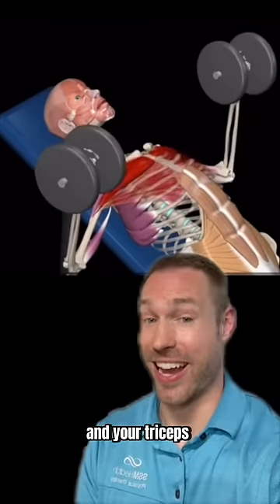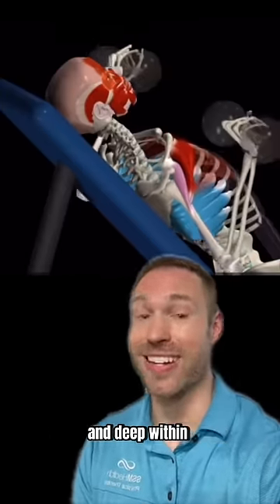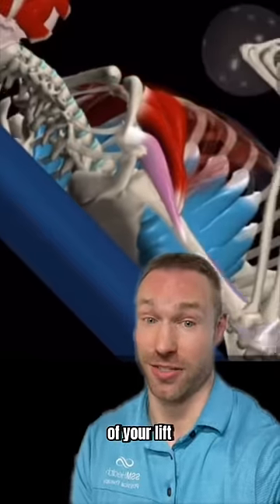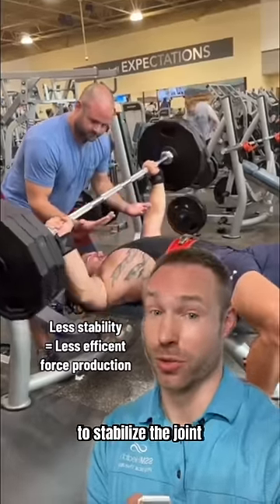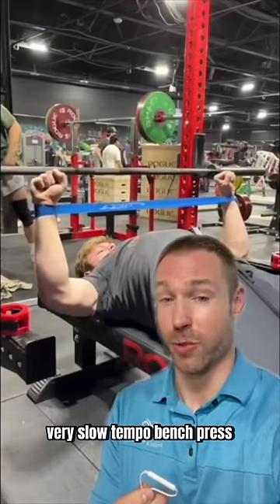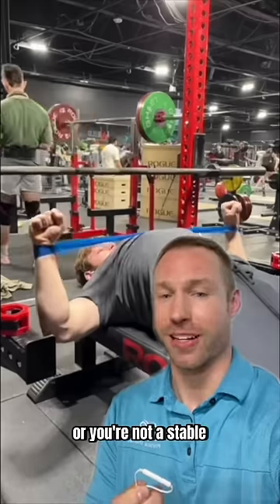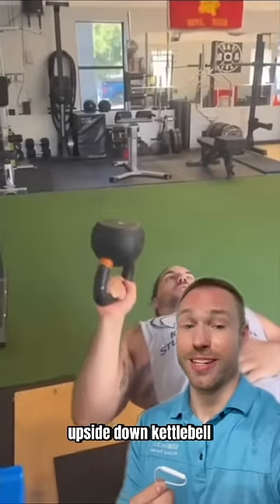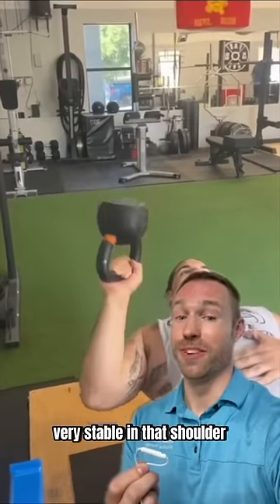When One Arm Is Stronger Than The Other